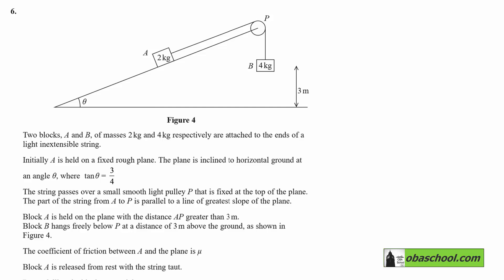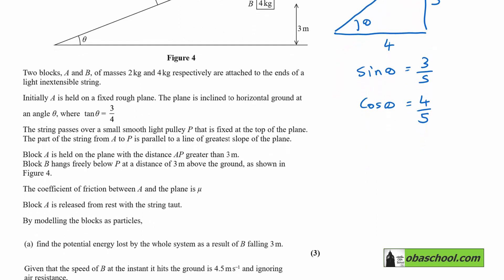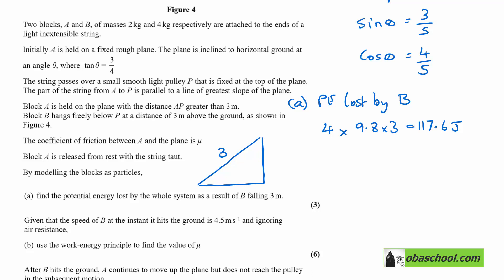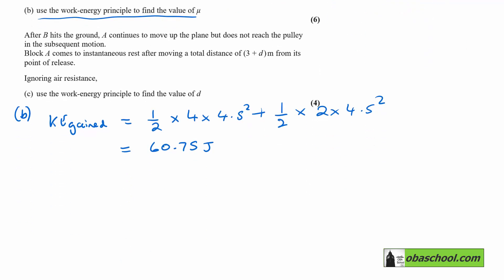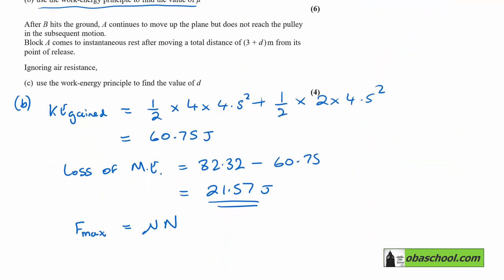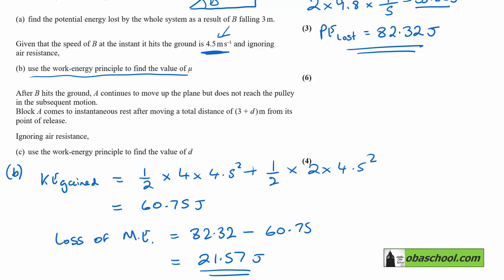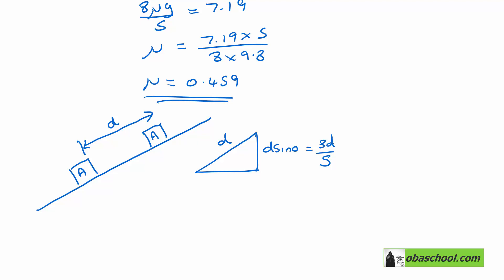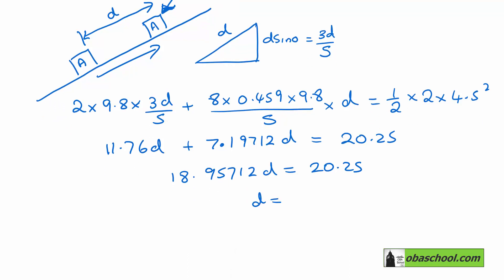Further Mechanics Past Papers Edexcel A level Past - June 2022 - Further Mechanics 1 - Q 6